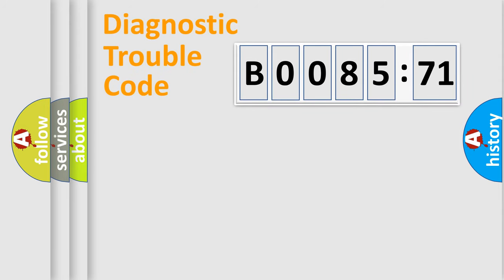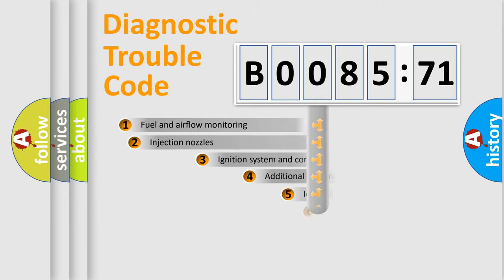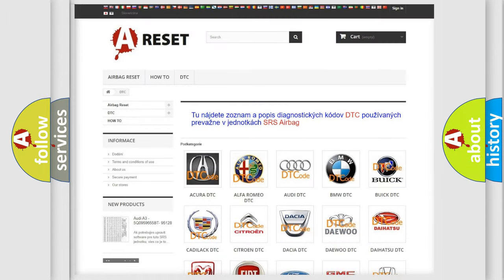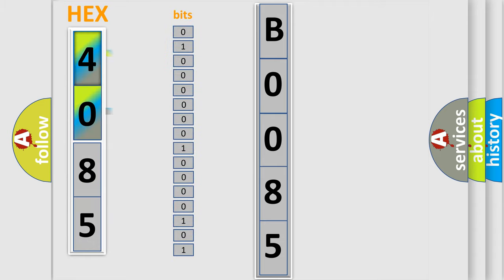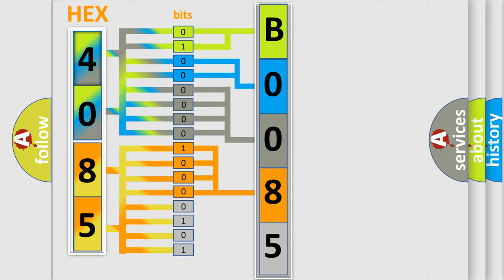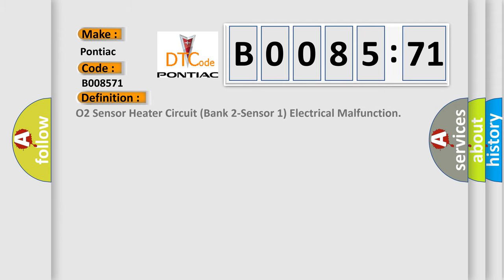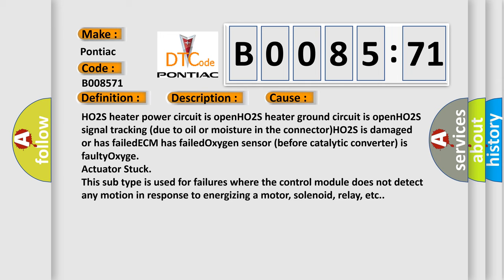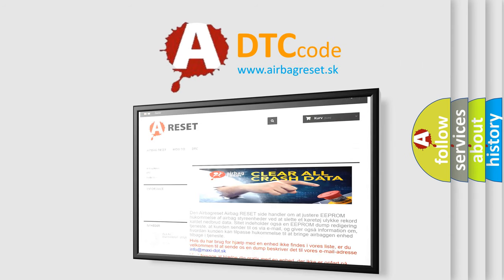DTC Pontiac B0085-71 Short Explanation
Contents:
0:21 Basic DTC analysis according to OBD2 protocol standard.
1:48 Insight into programming
2:58 A diagnostically understandable description of the Diagnostic Trouble Code
3:05 Basic error definition

Make:
Pontiac
Code:
B0085 71
Definition:
O2 Sensor Heater Circuit (Bank 2-Sensor 1) Electrical Malfunction
Description:
Cause:
HO2S heater power circuit is openHO2S heater ground circuit is openHO2S signal tracking (due to oil or moisture in the connector)HO2S is damaged or has failedECM has failedOxygen sensor (before catalytic converter) is faultyOxyge
Failure Type:
Actuator Stuck